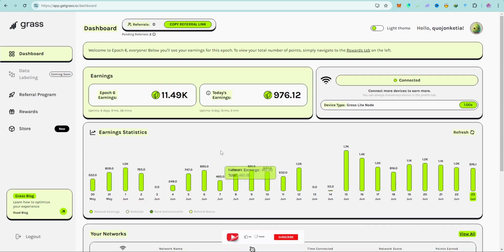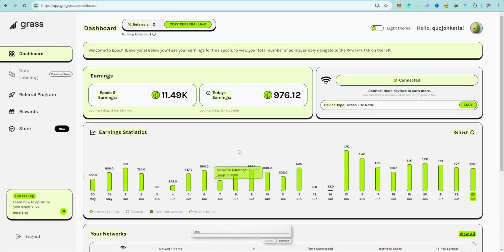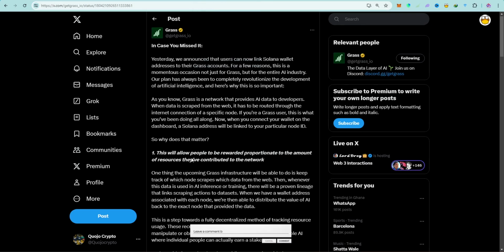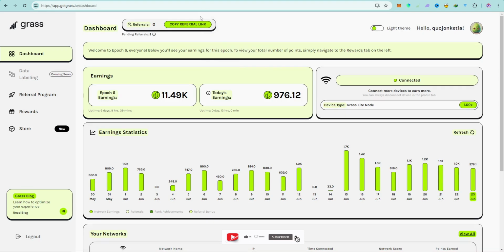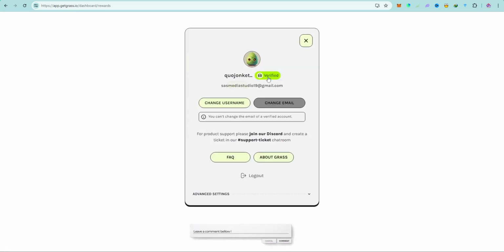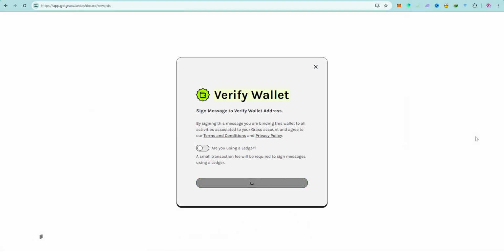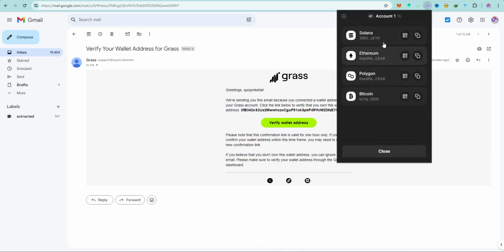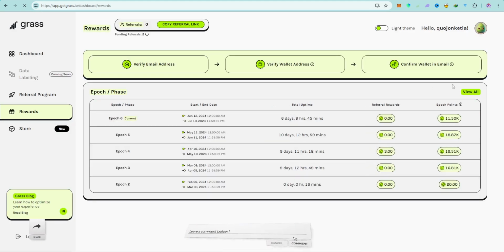Grass Update: How to Connect Your Solana Wallet To Grass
In this video I am going to show you how to connect your solana wallet to your Grass crypto account so you don't miss any future grass airdrop. Grass crypto airdrop will be launch on the Solana Blockchain.